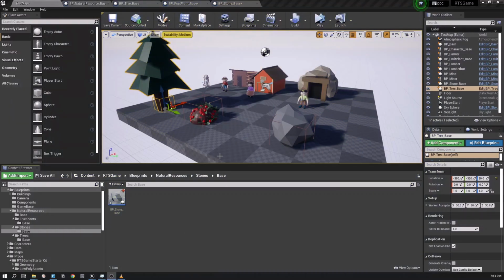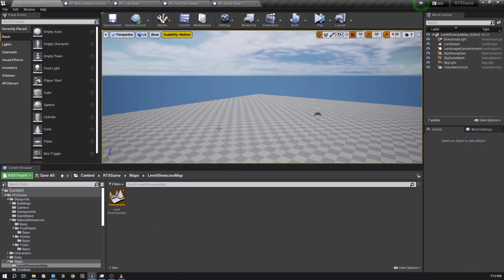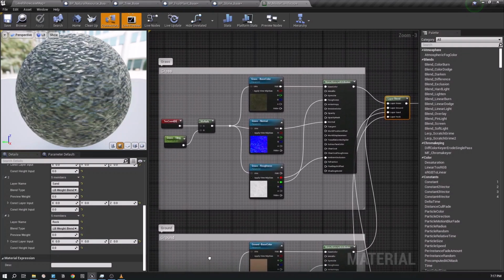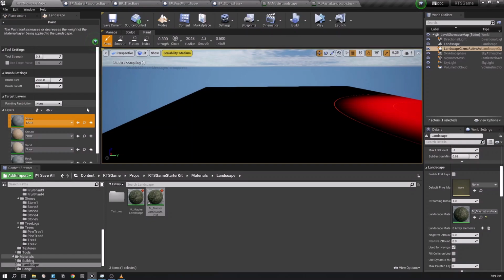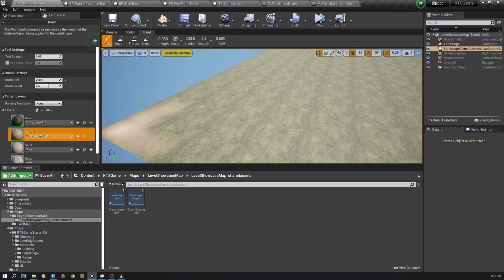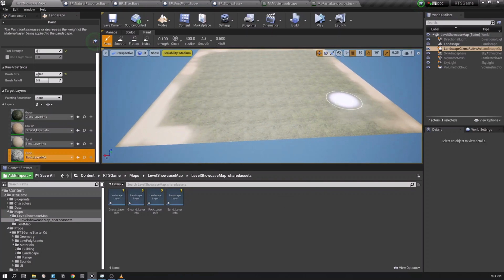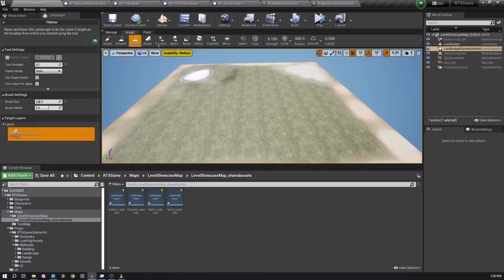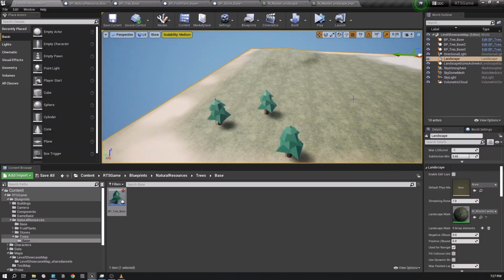Unreal Engine | Real-time strategy (RTS) Game - #10 Initial Level Design